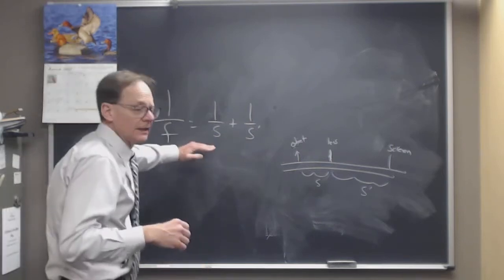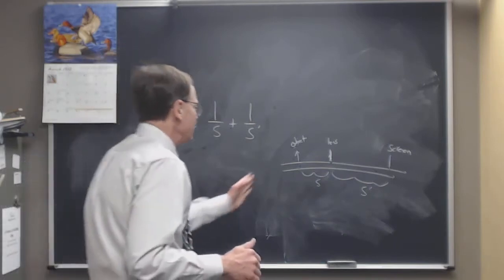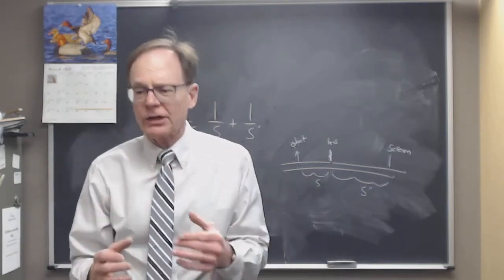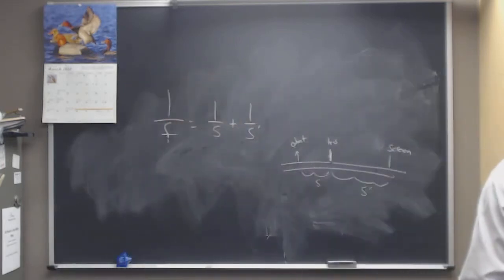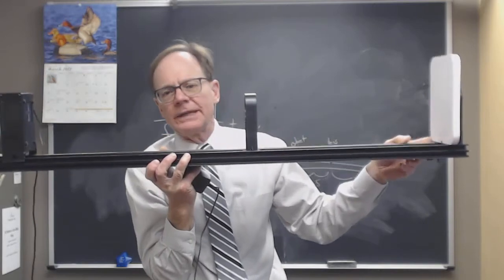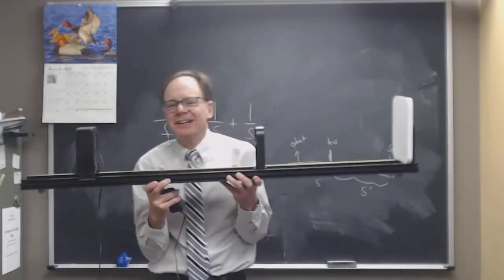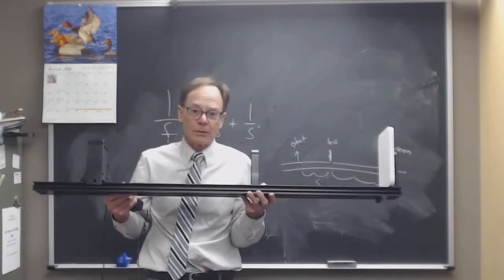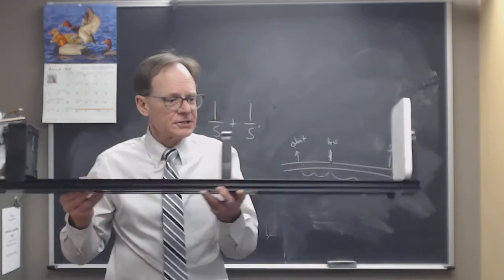Determination of focal length of a lens